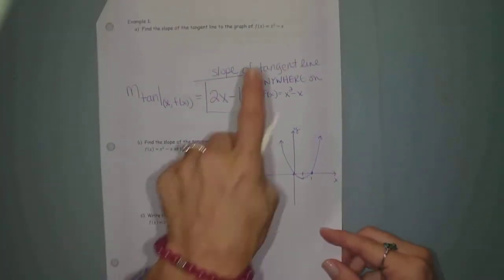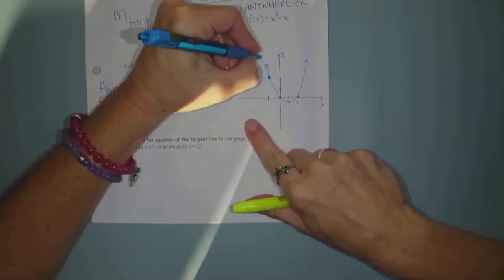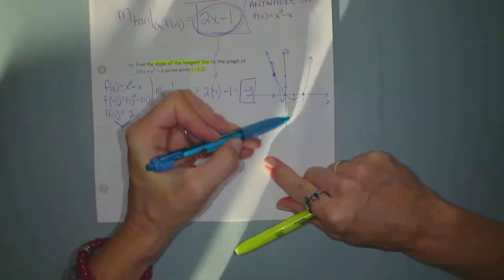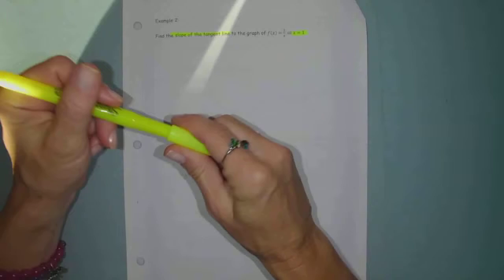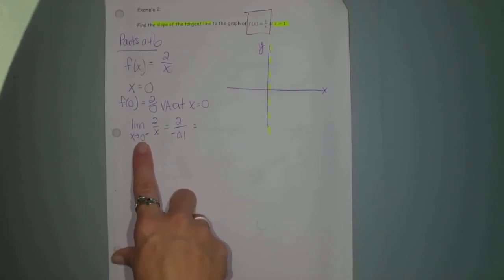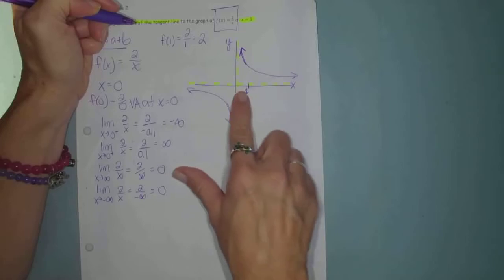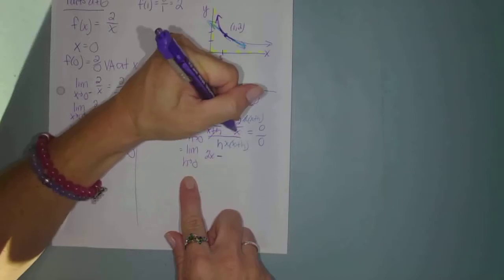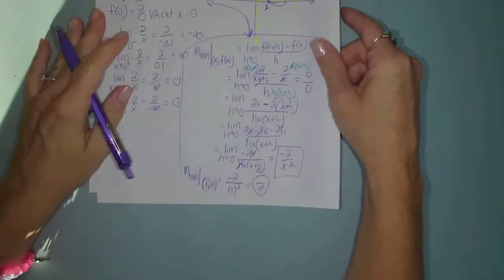Deriving the Derivative Formula Part 2